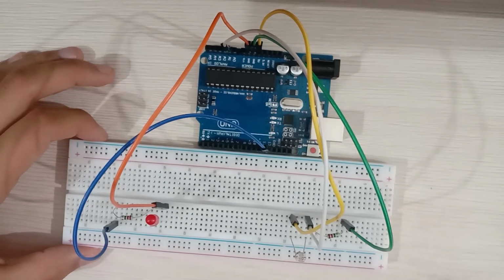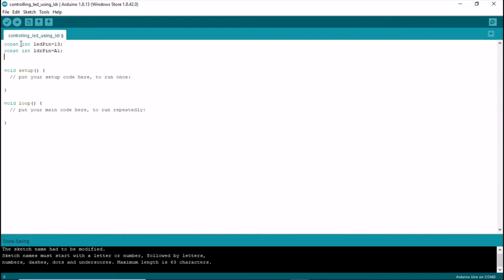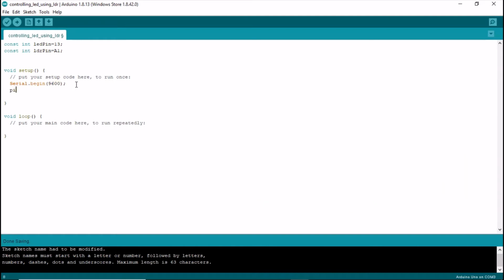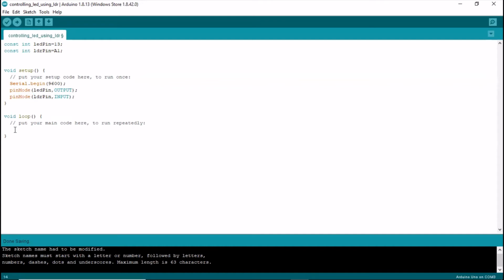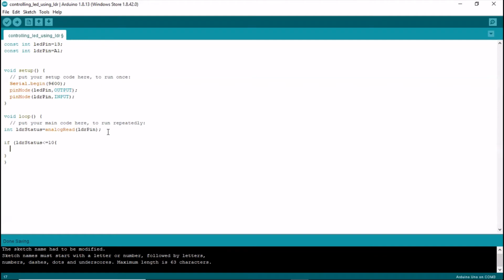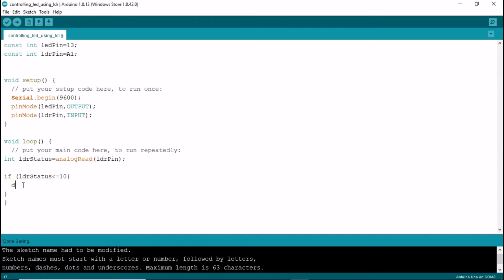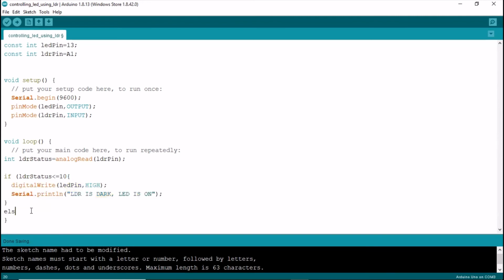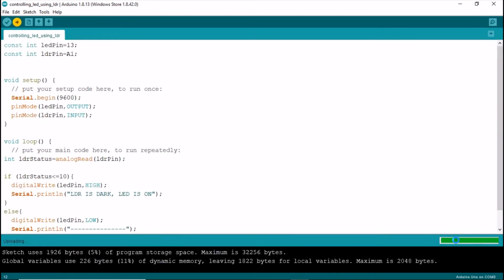How to control led using LDR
In this video, we will make a project using an LDR sensor.
Components needed:-
-Arduino UNO
-Jumper wires
-2resistor of 220ohms resistance
-LDR(photoresistor)
-LED
1) Arduino =
2) Jumper wires =
3) LDR =
4) resistor =
5) LED =

Complete kit that I have used in my videos =